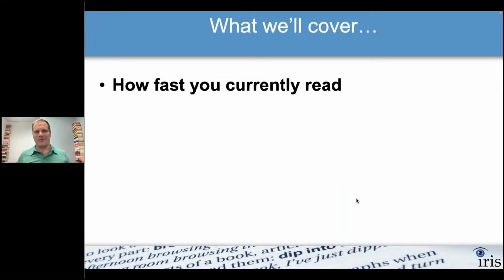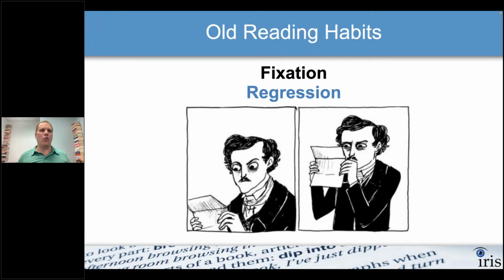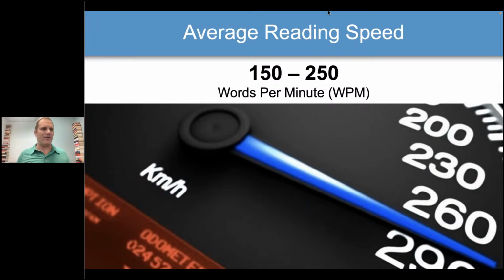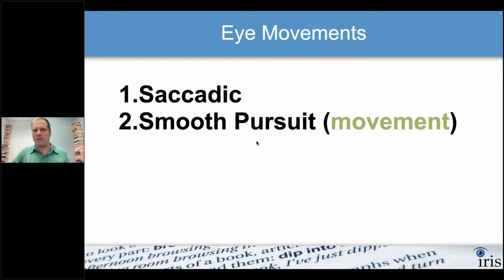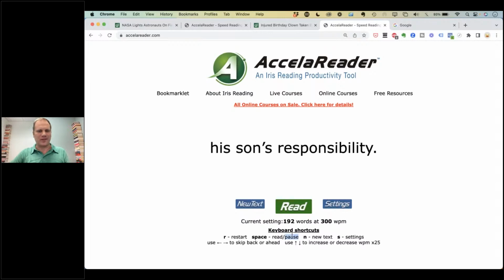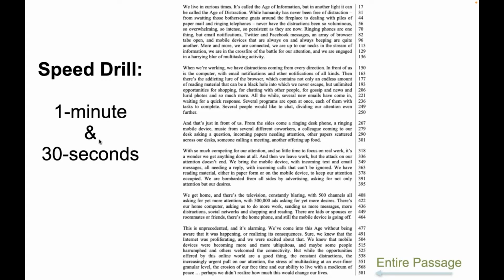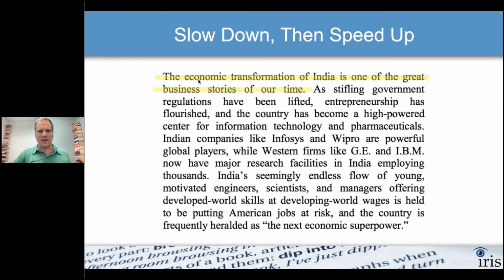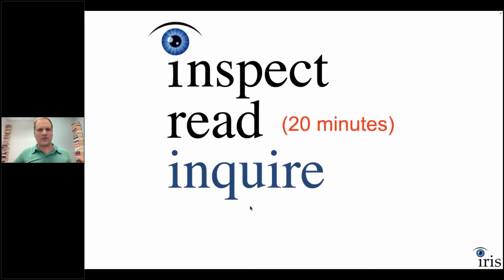Speed Reading Techniques with Comprehension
Join Paul Nowak, founder & CEO of Iris Reading for a live session focused on improving your reading speed & comprehension. You'll learn practical strategies that you will be able to put to immediate use.